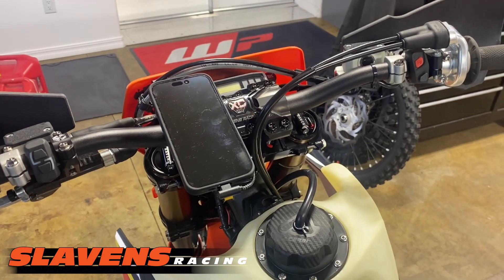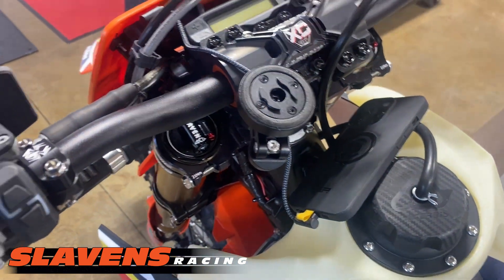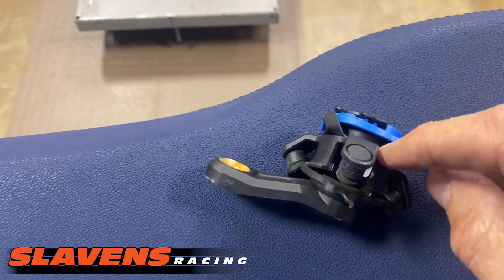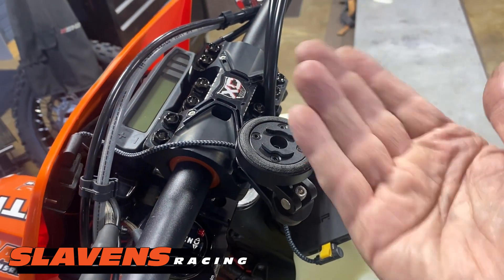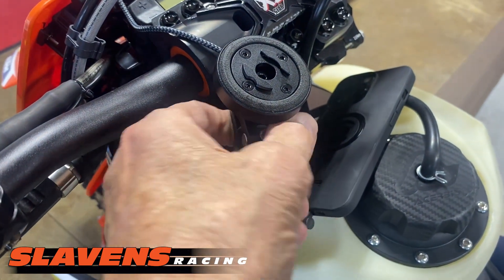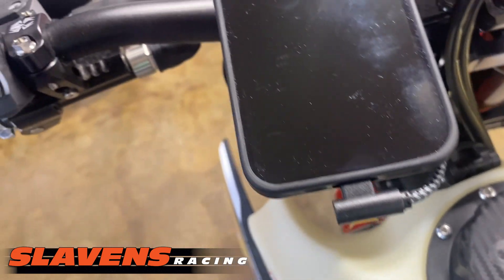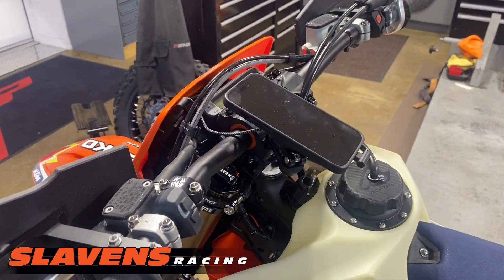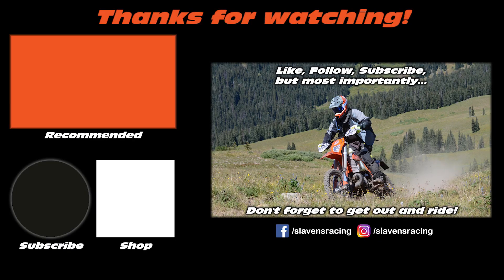SP Connect Phone Mounts and Cases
Jeff shows and reviews the Phone Mounts and Cases from SP Connect.